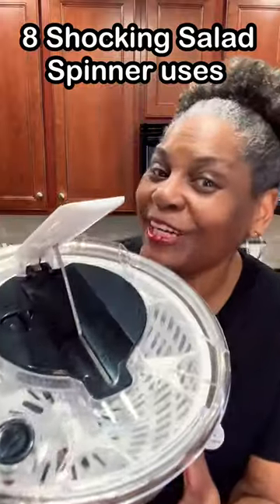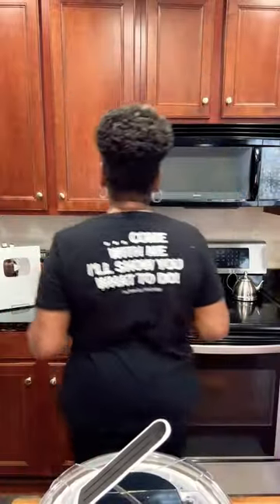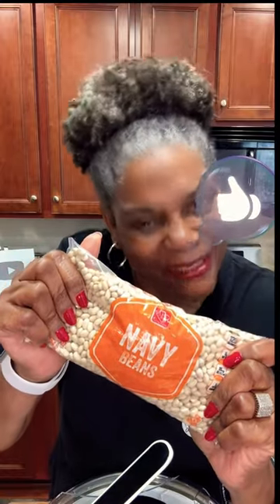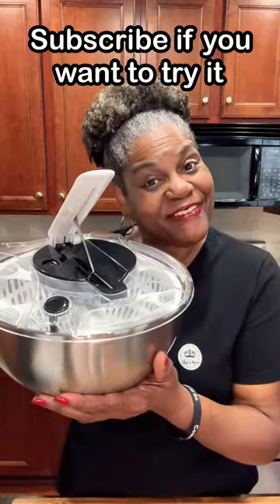8 Shocking Salad Spinner uses! The last is the BEST!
Here are 8 Shocking Salad Spinner uses! The last is the BEST!